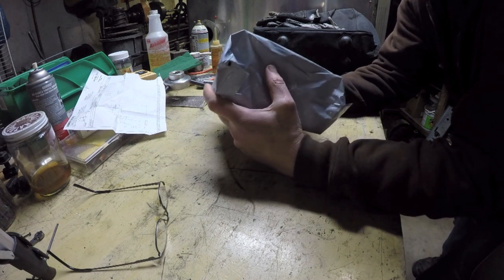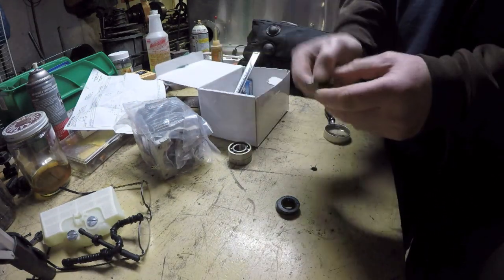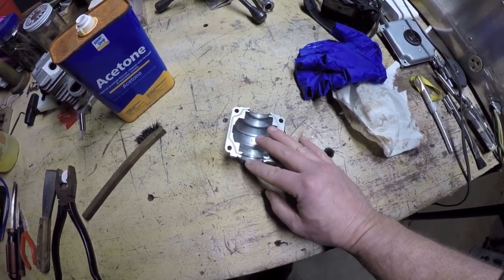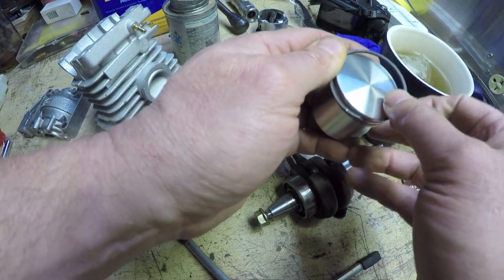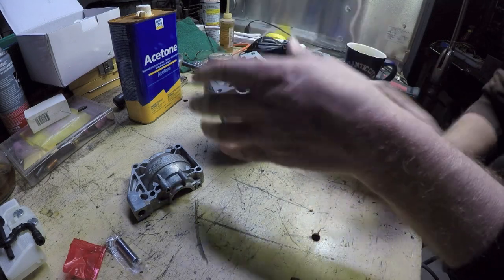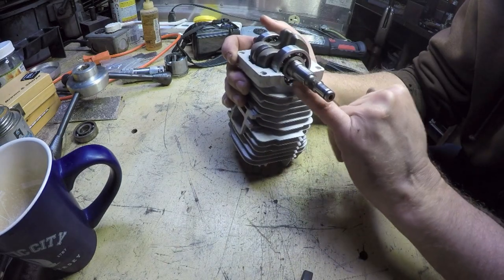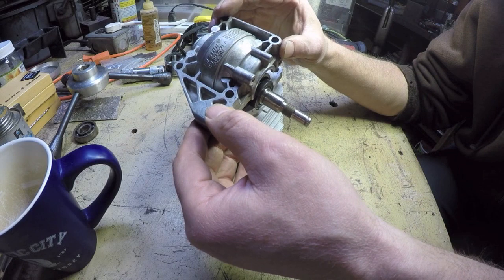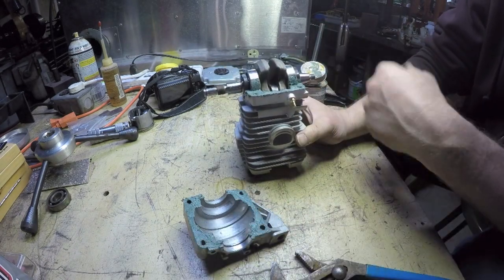Stihl MS290 chainsaw rebuild Part 4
The parts have arrived, and I begin re-assembly of this Stihl MS290 chainsaw. New bearings, new crankcase seals, piston, cylinder, and rings.